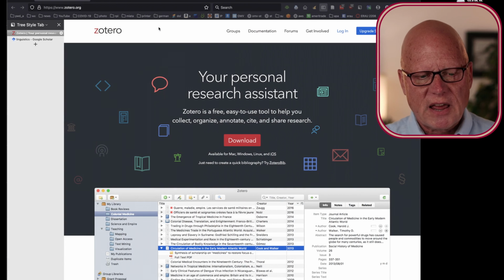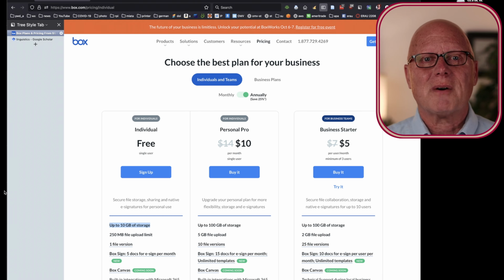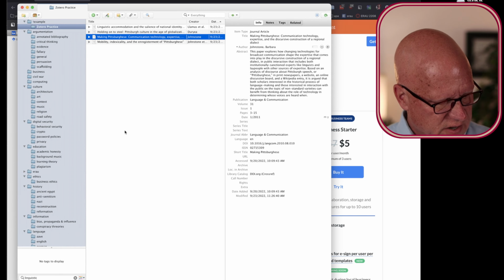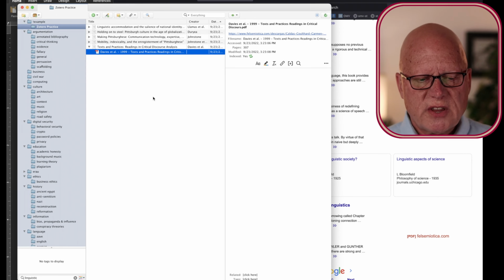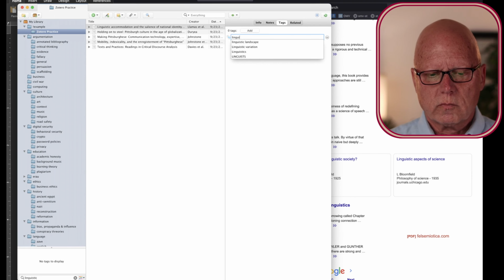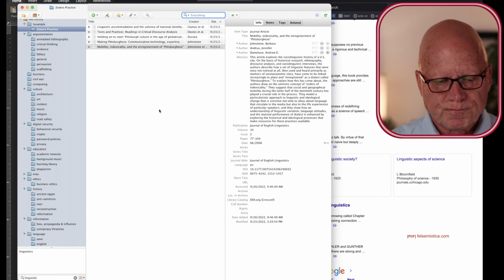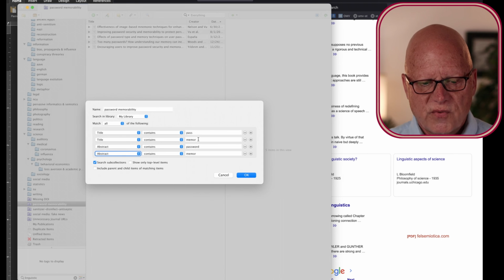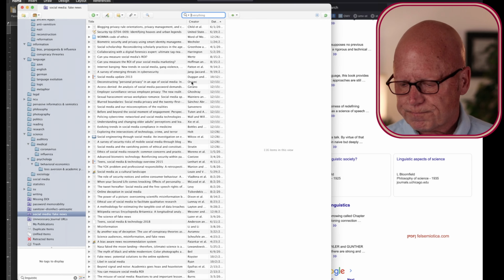Zotero: Tips & Tricks, Part 2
Zotero is a vital application for college students. Using the tips and tricks  described in this video may help you be more efficient in your use of Zotero.

00:00 - Start
00:04 - Introduction
00:26 - Zotero.org File Storage
02:08 - Value of Alternative WebDAV Storage
02:41 - Box.com as WebDAV Cloud Storage
03:45 - Using WebDAV Cloud Storage for Other Files
04:17 - Configuring Zotero for WebDAV Storage
06:38 - Identifying In Which Collections an Item is Stored
07:43 - Use of Collections
08:39 - Copying an APA-style Reference
10:26 - Drag & Drop PDF from Google Scholar to Zotero
12:33 - Using Collections to Organize Items
15:58 - Using Tags to Organize Items
16:43 - Tags Are Similar in Zotero & Evernote
19:03 - Automatic Indexing of Adobe PDF Content
19:21 - Searches: Limited or Full Text
20:46 - Zotero Full Text Index Quirk
21:59 - Advanced Searching
22:10 - Saved Searches
23:45 - Multiple Concurrent Search Criteria
26:40 - Creating an Advanced Search
29:03 - Mika Doesn't Use Zotero